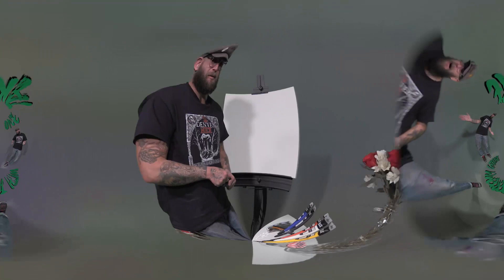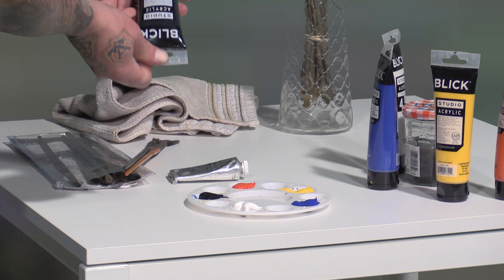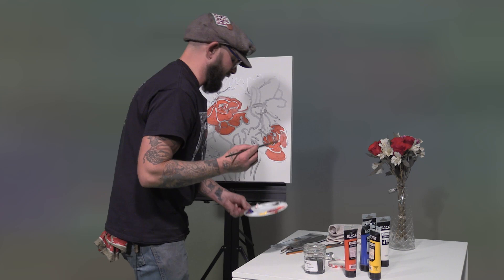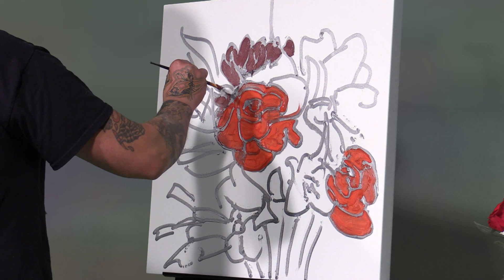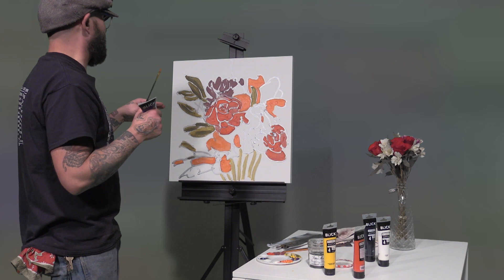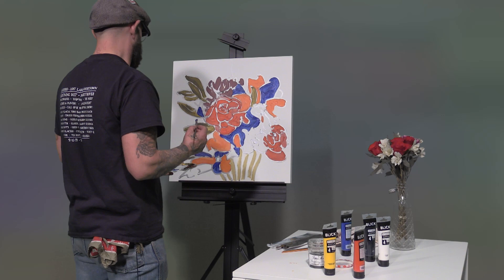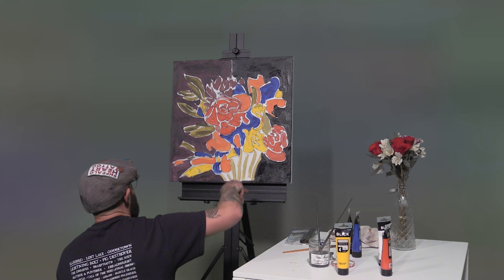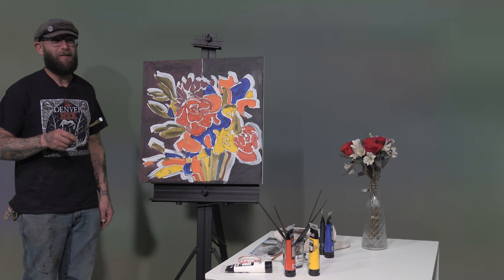One Take with Jeremy Greene | Season 1 Episode 1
Go through an art lesson with Jeremy Greene! If you'd like to work with Jeremy in person, attend one of his classes at the Summit County Art & Crafts Headquarters every which are every Thursday night at 5:30PM.